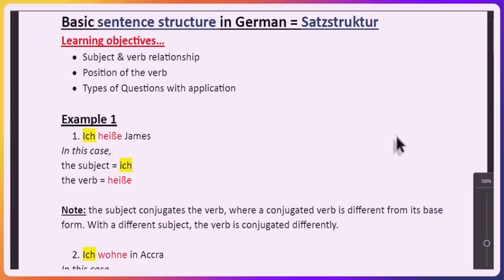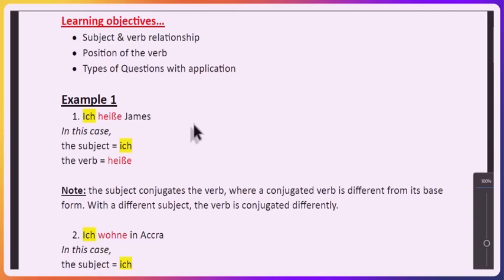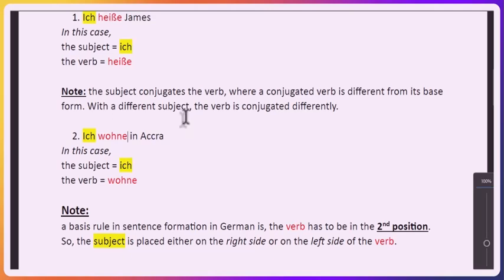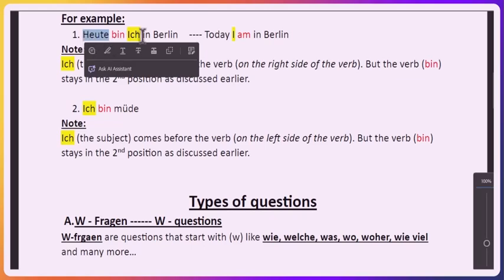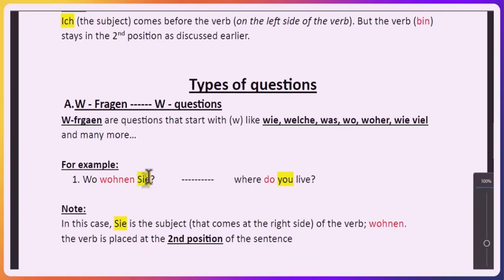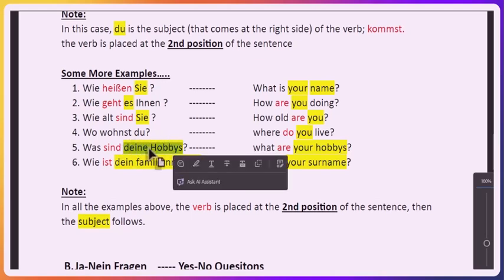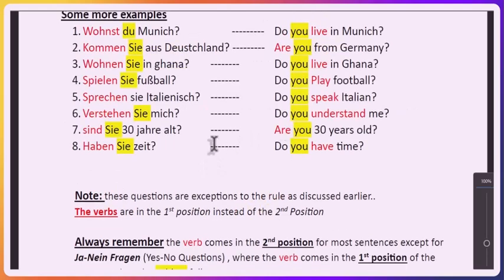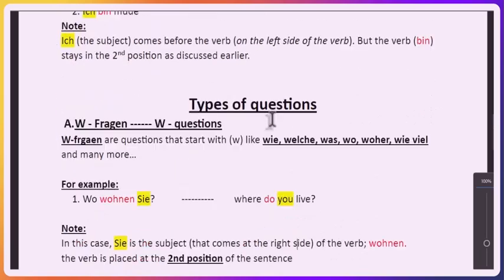Lesson 7 - Basic Sentence Structures in Deutsch.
In this lesson, we are going to learn about the comprehensive basic rules of sentence structures in Deutsch.